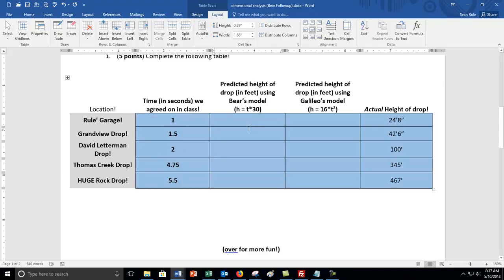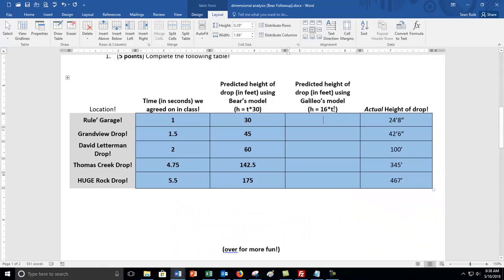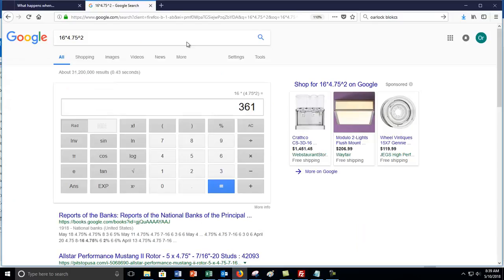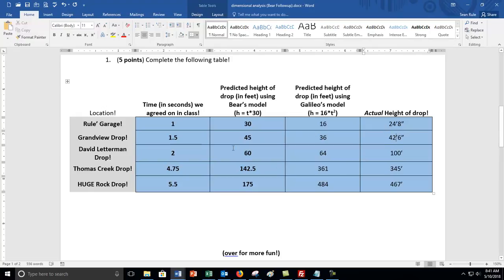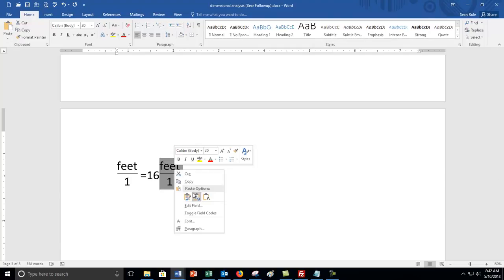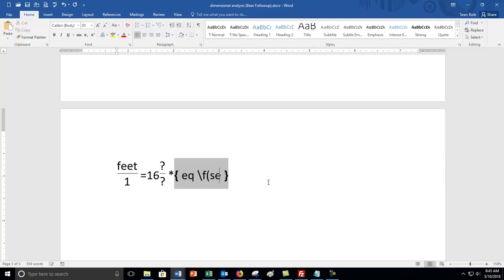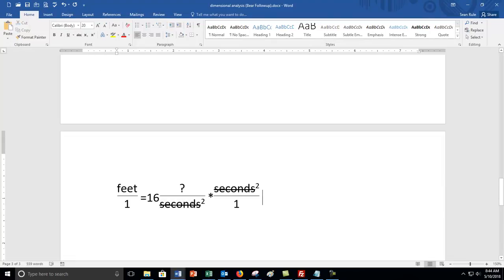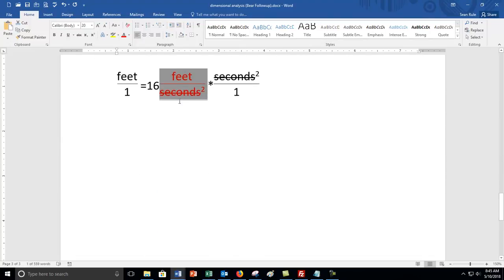The One About Bear and Galileo!